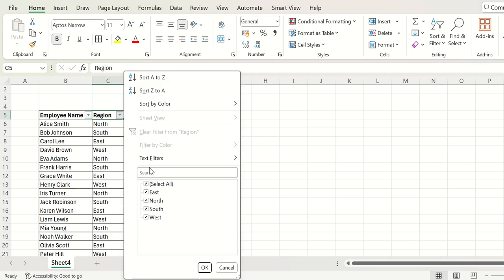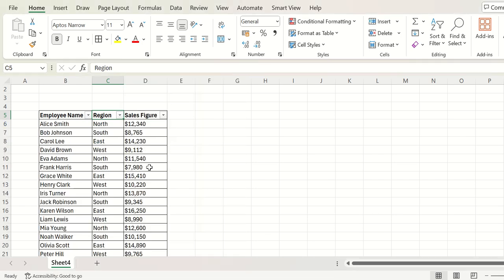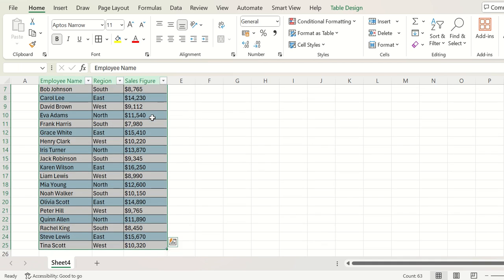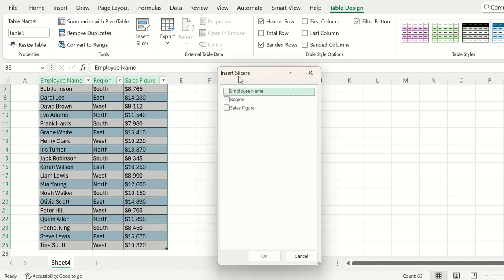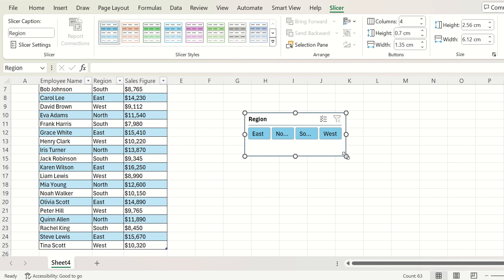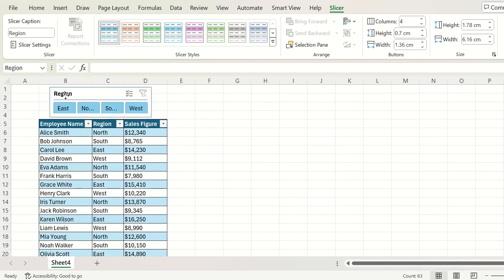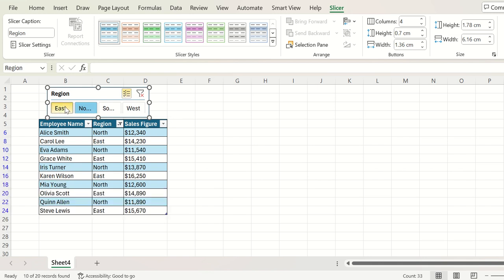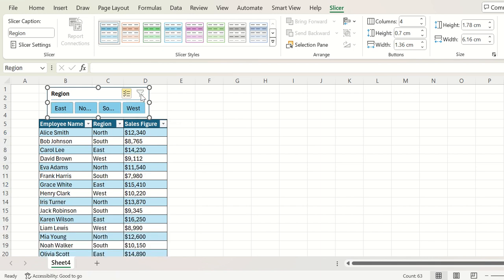Don't Filter Data Like this in excel | Slicer in excel | Amazing filter trick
Tired of constantly filtering data? Say goodbye to repetitive tasks and learn how Excel Slicers can revolutionize your workflow! 🚀 In this quick tutorial, we'll guide you through using Slicers to simplify your data analysis and boost your productivity. Watch now to elevate your Excel game!